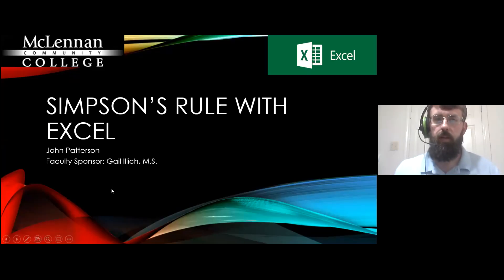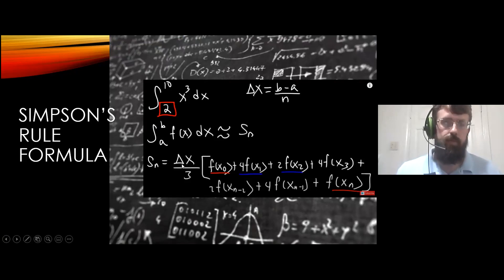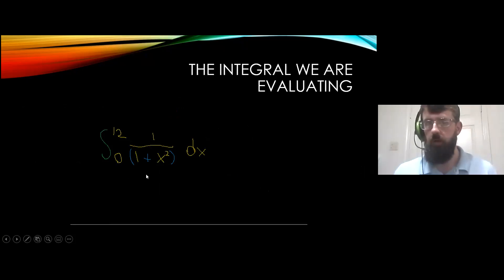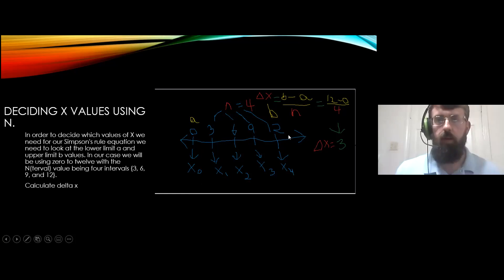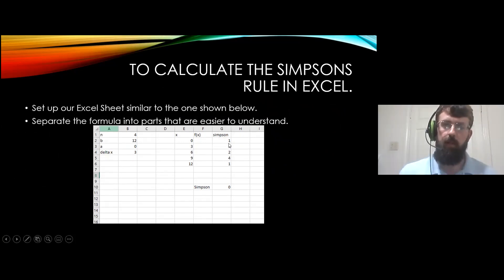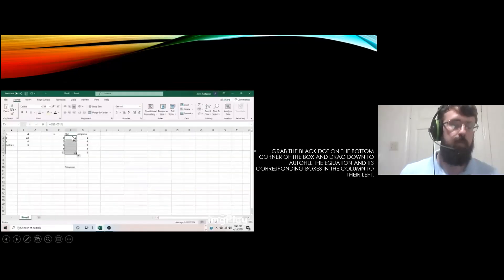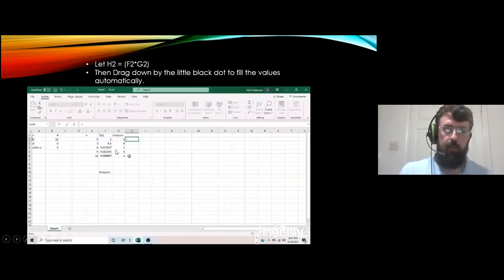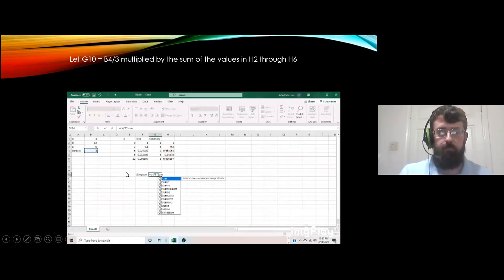Simpsons Rule with Excel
John Patterson